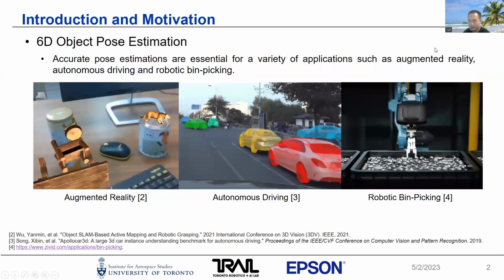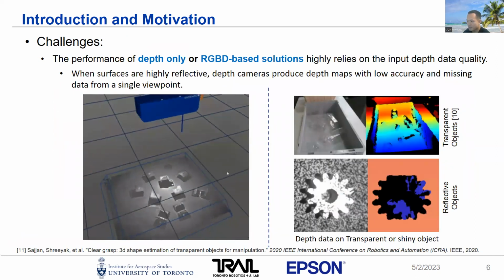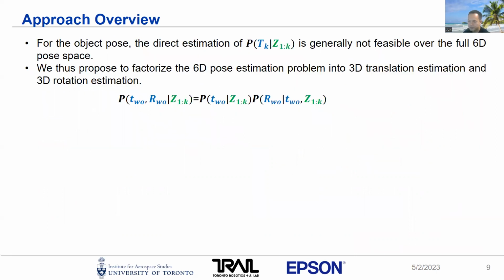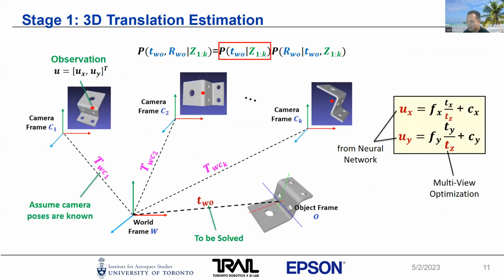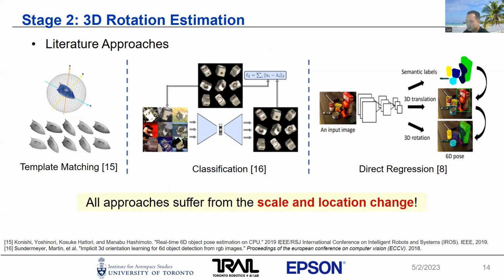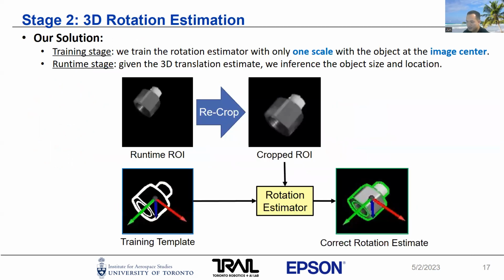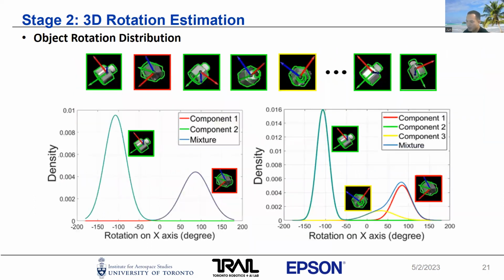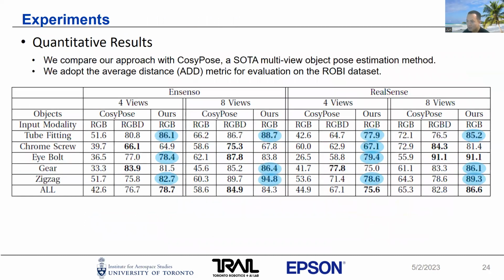6D Pose Estimation For Textureless Objects On RGB Frames Using Multi-View Optimization